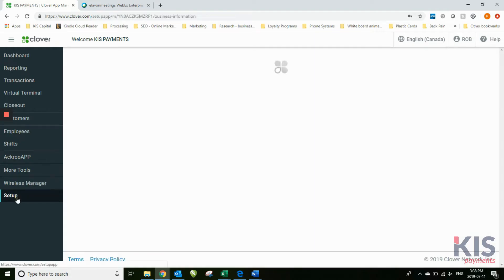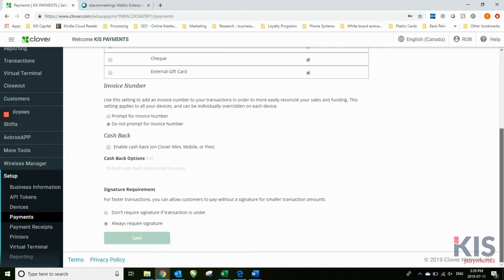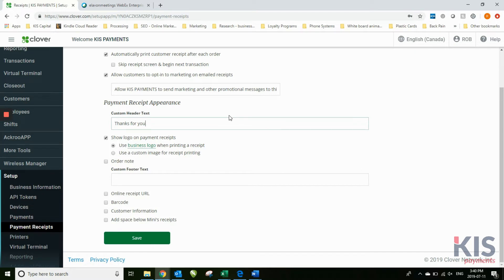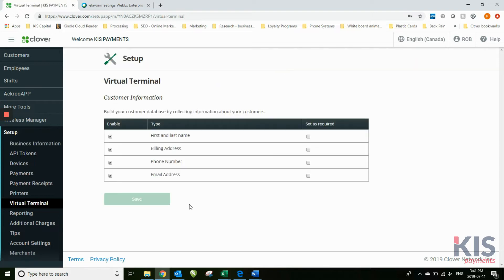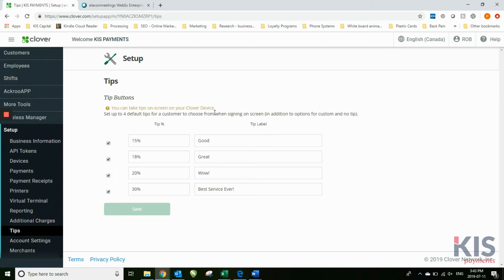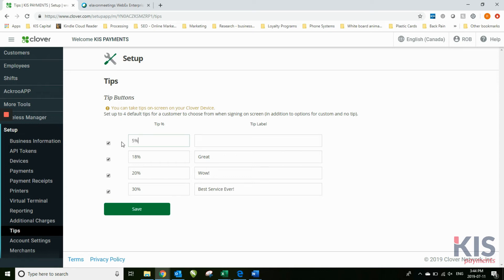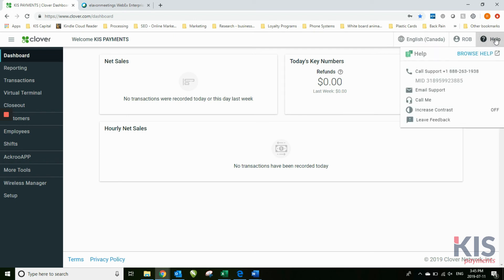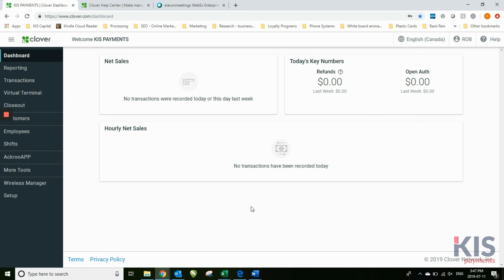Setting Up Clover Dashboard Part 3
In part 3 of our 3 part series, our viewers will learn more about the Clover Dashboard Setup tab which includes the printer, virtual terminal, and tip features, plus
 much more.